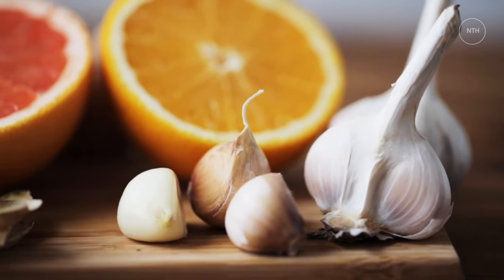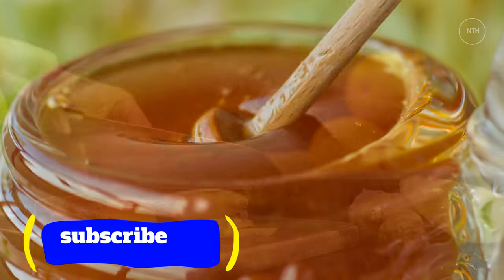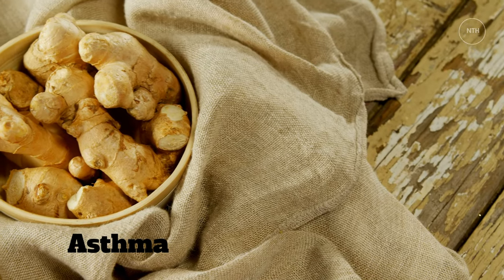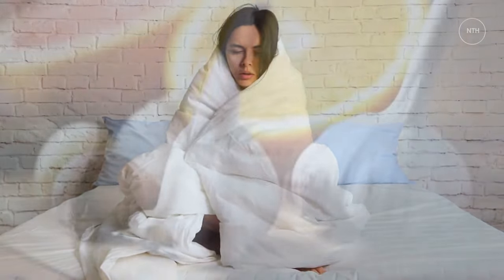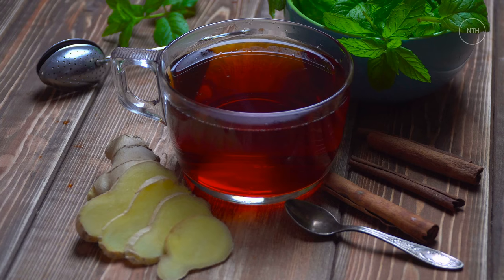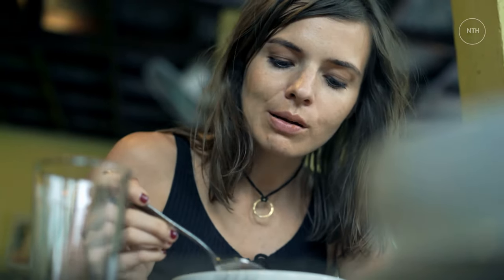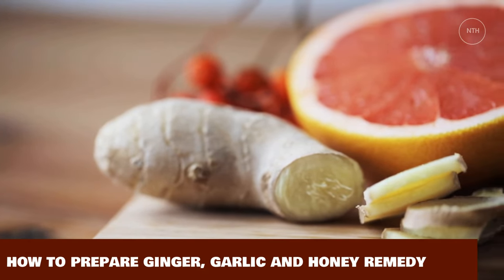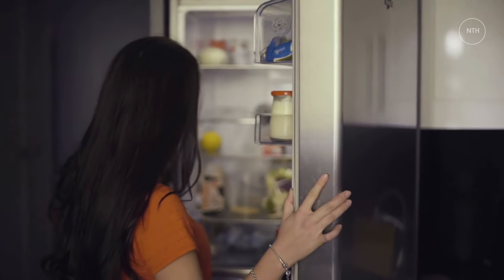Honey, Ginger, Lemon and Garlic a powerful combination get your immunity to the maximum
Benefits of Garlic, Ginger, Lemon, and Honey
Garlic and ginger have a strong antioxidant, diuretic, and purifying power. As effects on the body, they facilitate the expulsion of all the accumulated waste.

We will first give you the health benefits of garlic and then list the health benefits of ginger